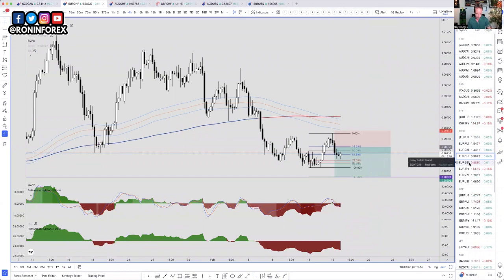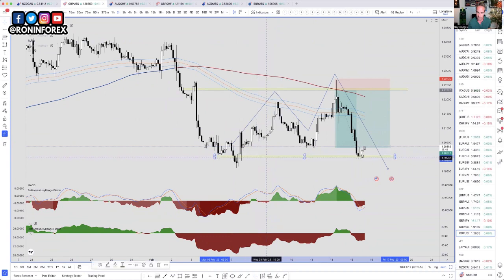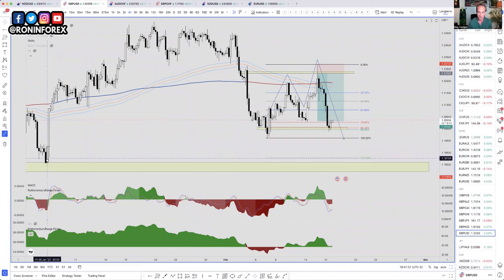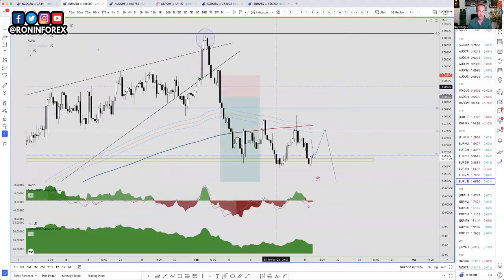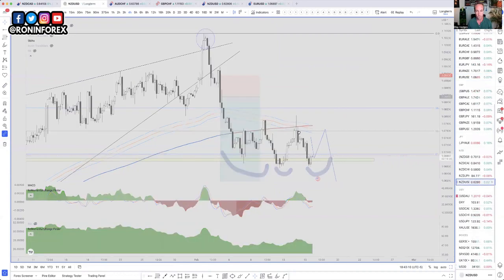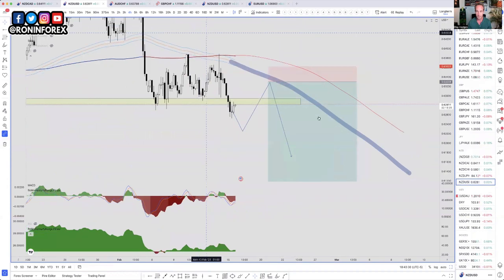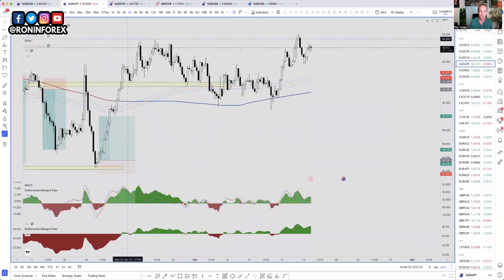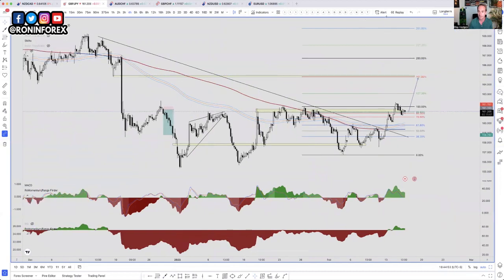How to Successfully Trade 1:5 Risk to Reward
What's up traders! 👊 We have PPI data tomorrow, which could be a big mover for the Dollar!

Here's a Breakdown of our 200 Pip 1:5 Risk:Reward GBPUSD trade and other Dollar set-ups going into tomorrow's data 🤺 Get ready for some fireworks tomorrow, I have a feeling it will be a big mover. 💯